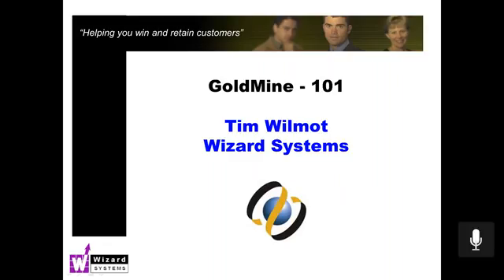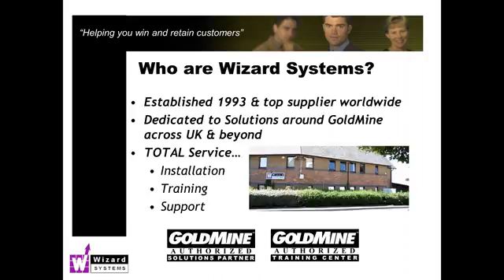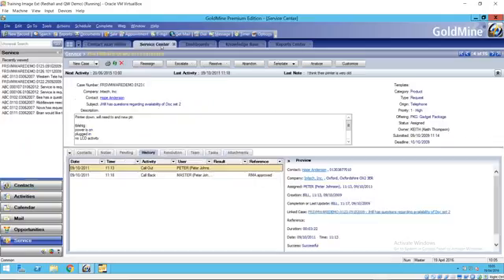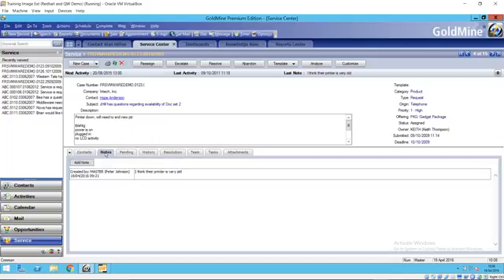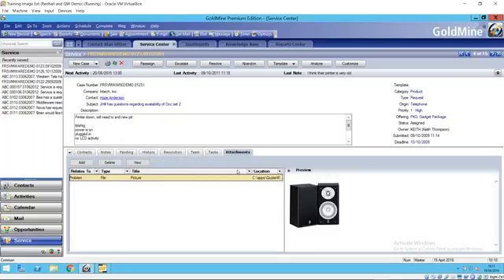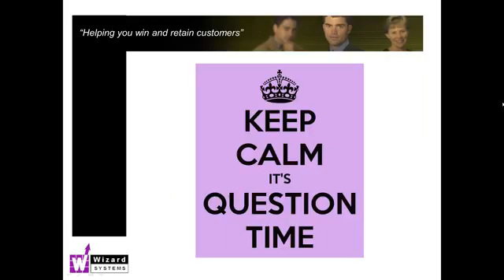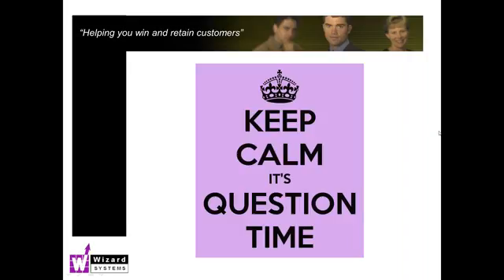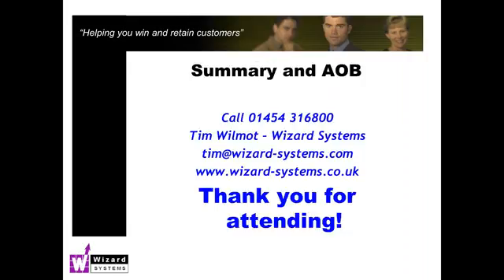How to track Customer Service activity with GoldMine CRM software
A recording of a live webinar from CRM specialists Wizard Systems on how to use GoldMine to track customer service.  The demo covers what information you can track, using the knowledge base and using the reporting and dashboard tools in GoldMine.